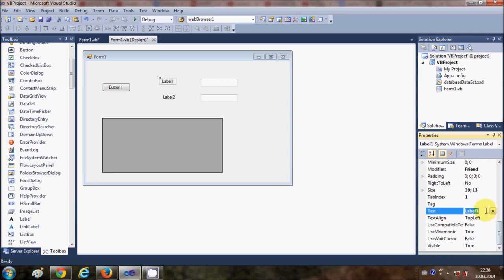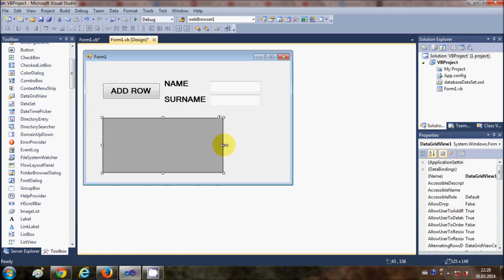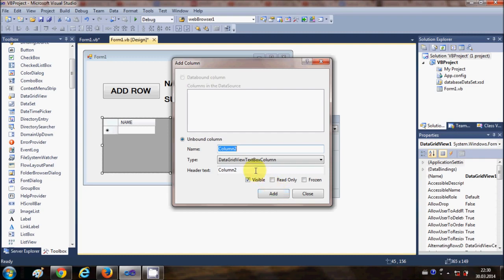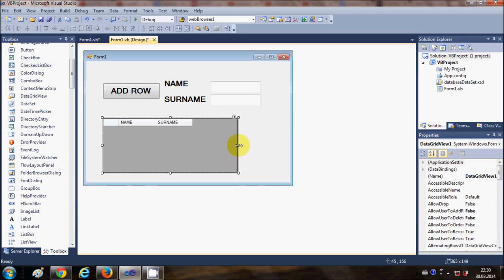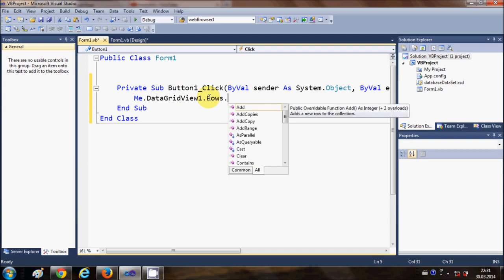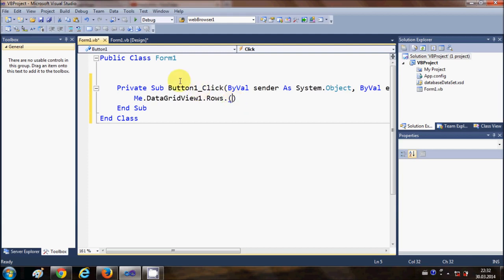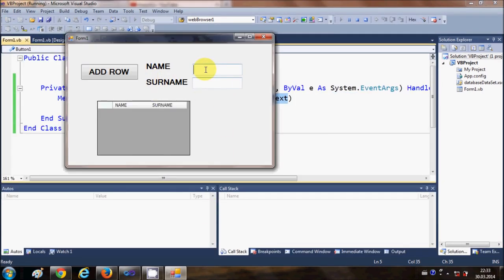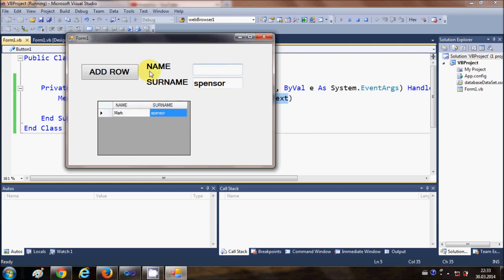Visual Basic NET Tutorial 44 How To Use DataGridView Adding rows | Sameer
how to use datagridview add row
vb datagridview add row
datagridview disable add row
datagridview select entire row
datagridview set selected row
datagridview scroll to selected row
datagridview selected row index
Searches related to how to use datagridview add row visual basic
visual basic net datagridview add row
visual basic 2010 datagridview add row
visual basic datagridview selected row index
datagridview select last row
datagridview select first row